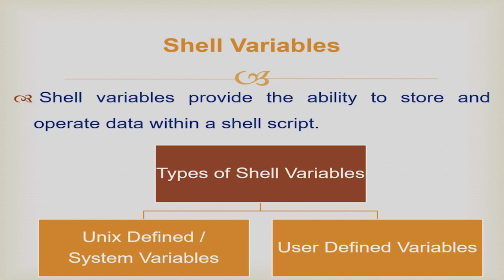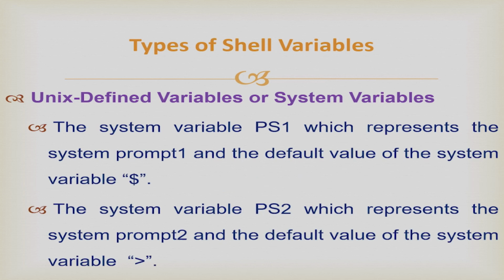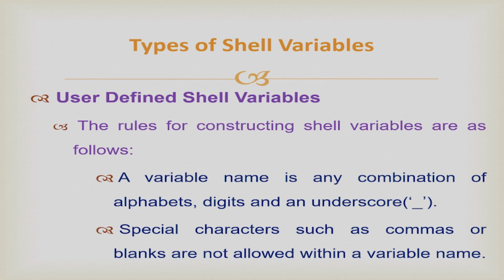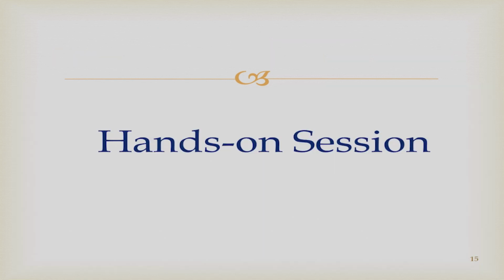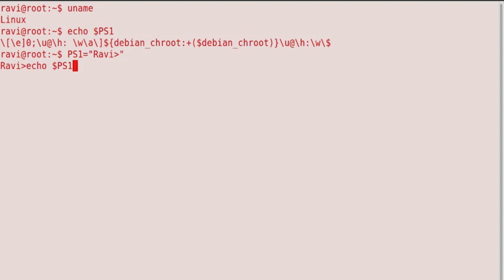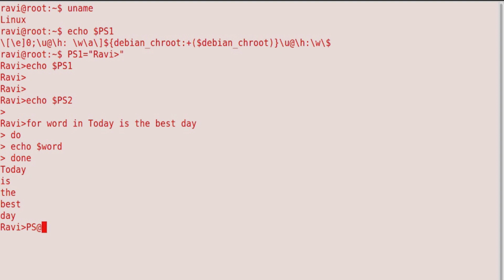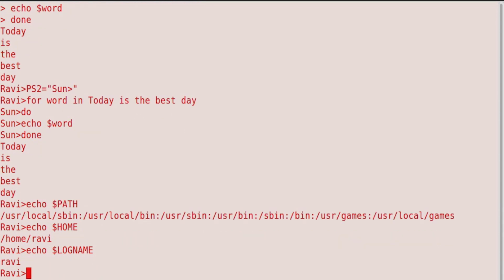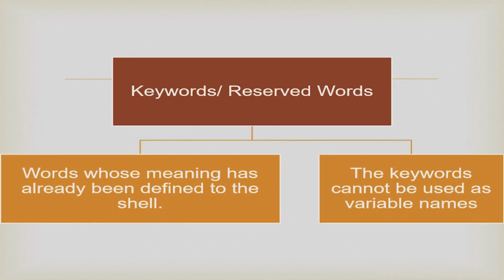UNIX and Shell Scripts Tutorials : Understanding Shell Variables and Keywords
Welcome to our "UNIX and Shell Scripts Tutorials" series! In this tutorial, we'll delve into the fundamentals of shell variables and keywords, essential elements for scripting in Unix environments.

Join us as we explore the concept of shell variables and their significance in storing and manipulating data within shell scripts. We'll also examine common shell keywords and their roles in controlling program flow and executing commands.

Whether you're a beginner seeking to understand the basics of shell scripting or an experienced user looking to deepen your knowledge, this tutorial provides valuable insights into shell variables and keywords.

Watch now and empower yourself with the knowledge to effectively utilize shell variables and keywords in your Unix and shell scripting endeavors!